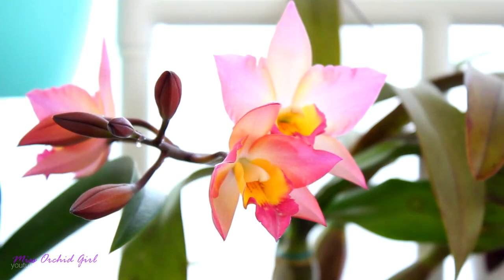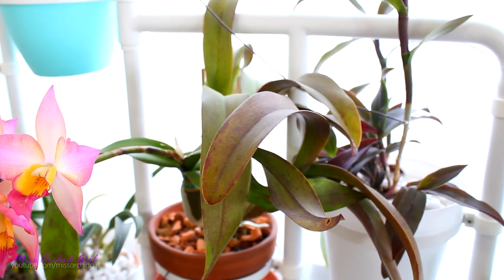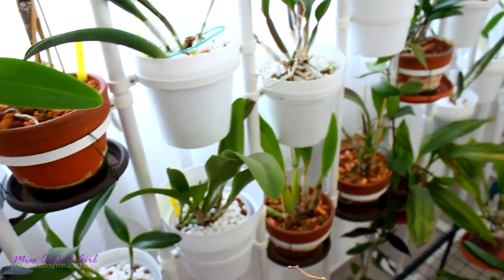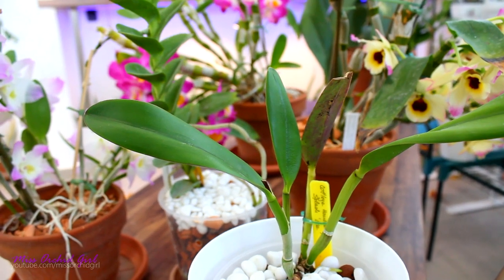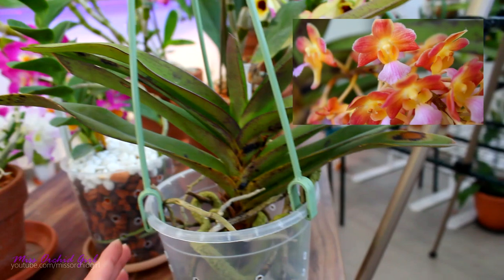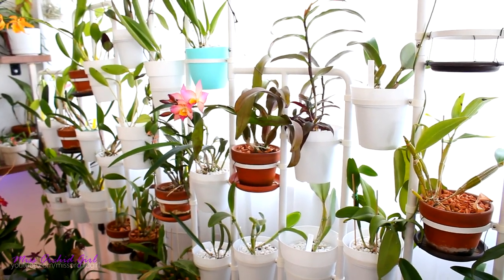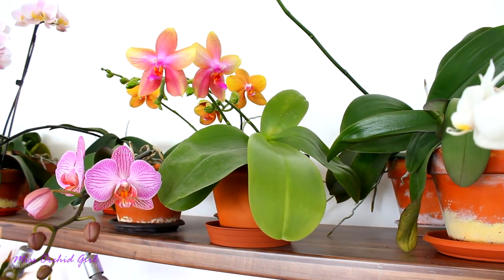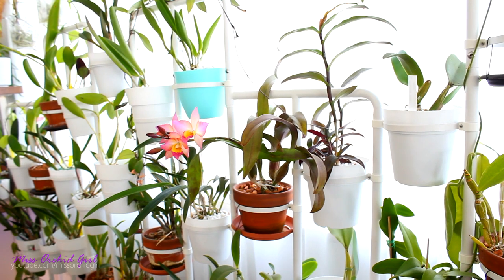Some 'high light' Orchids that want shade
Today we take a look at a few Orchids which we might think are high light orchids, but in fact they would much rather have some shade instead of sun :)

there are some orchids which we might think require very bright light due to the family they belong to, but which in practice don't appreciate it quite at all.

First the Iwanagaara Appleblossom, a complex Cattleya hybrid that is quite well known in the orchid hobby. The same amount of light which most other Cattleyas receive is quite too much for this one, leaves and pseudobulbs turn red and don't look the healthiest!

The Cattleya Hawaiian Splash Lea, a mini Catt with some of the most beautiful colored flowers, doesn't like filtered sun at all in the noon. She will display the very same red and unhealthy looking leaves. Bright shade is a lot more suited for this orchid.

Rhynchorides Bangkok Sunset, a vandaceous miniature orchid, is yet again not fond of the bright light Vandas are known for. It gets sunburn really fast and in filtered sun it gets excessive pigmentation and red pigments.

Sometimes we might not find enough information for some hybrids, so the best thing to do is pay attention to the signs. Too much light can manifest in different ways, from red pigmentation, to unhealthy looking pale green colors. Search for pictures and other people's experiences and make adjustments for your orchid and then it will be easy to figure out when light quantity is just not suited for some orchids.
✿ Want to send me something? Here's my address!